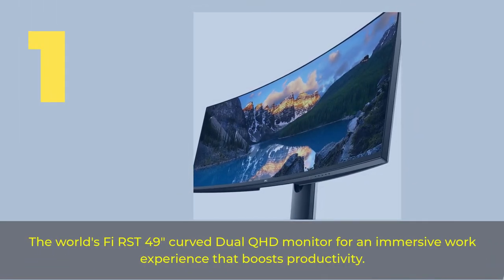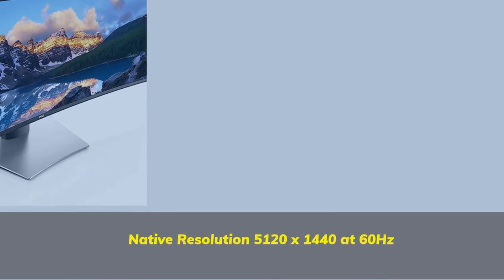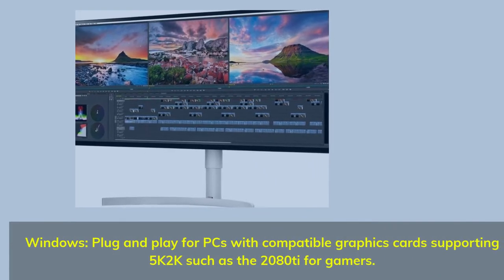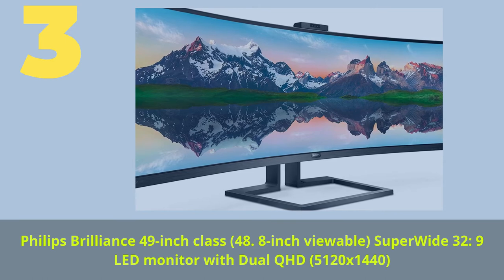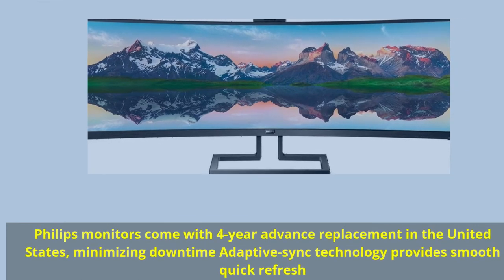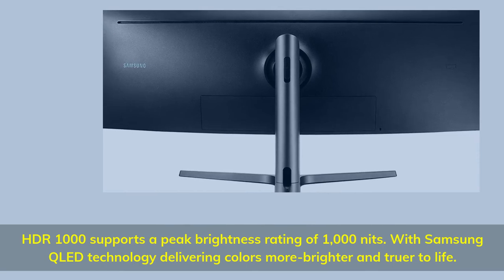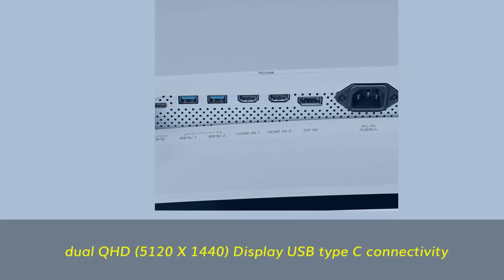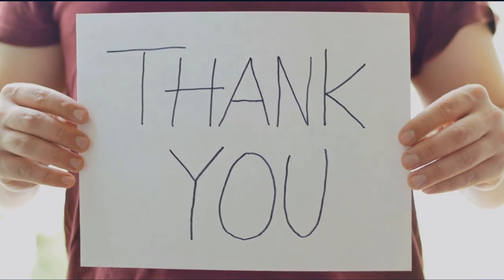Best 5k Monitor in 2021 Which Is The Best For Your Needs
► Links to the best 5k monitors we listed in this video:

► 5. LG 49WL95C
► 4. Samsung CRG9
► 3. Philips Brilliance 499P9H
► 2. LG 34BK95U
► 1. Dell U4919DW